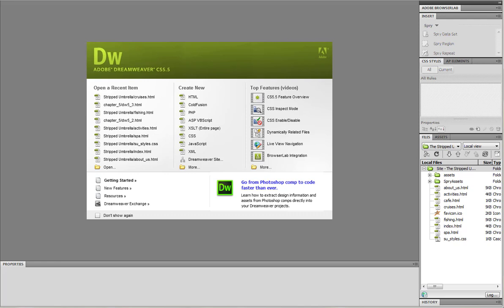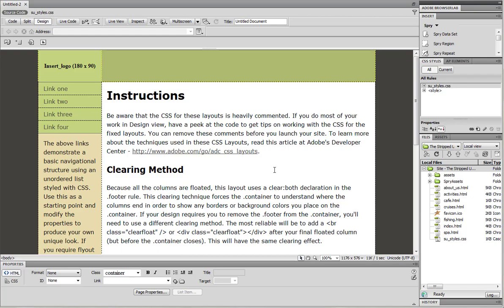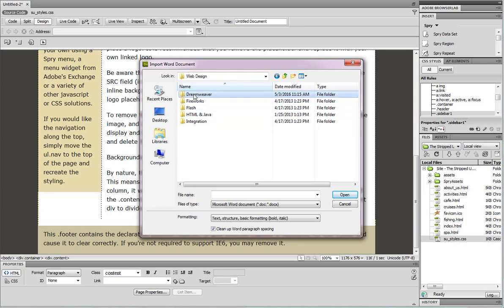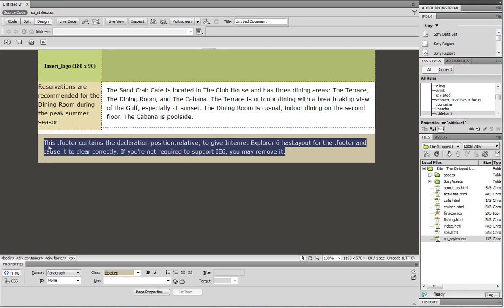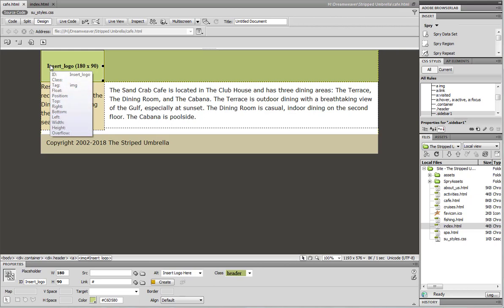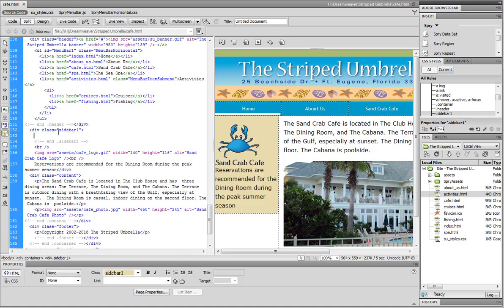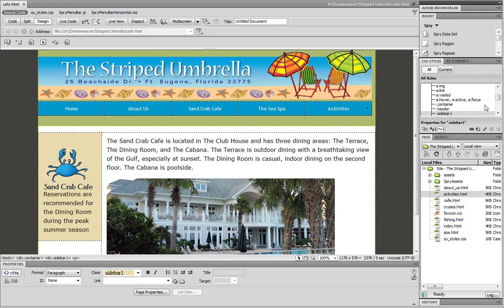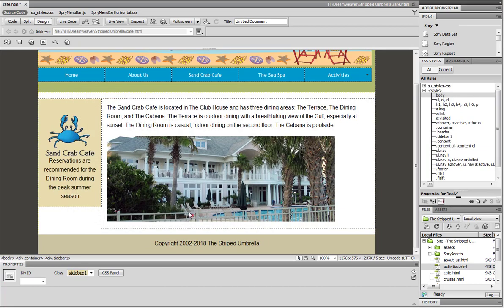DreamWeaver Chapter 6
Day 1 of chapter 6 formating page using CSS formatting